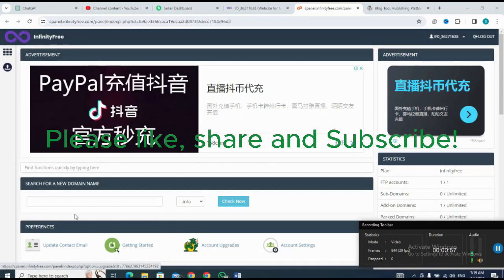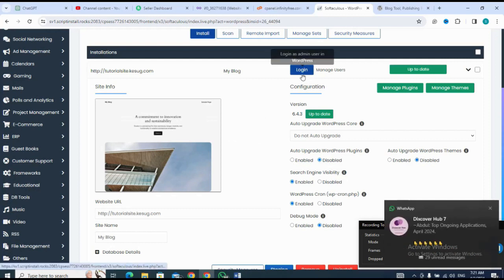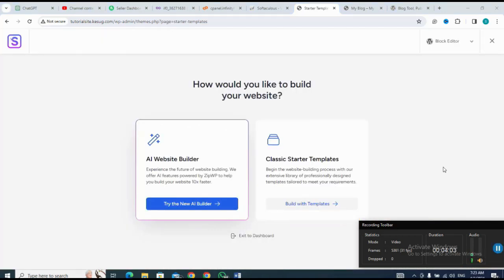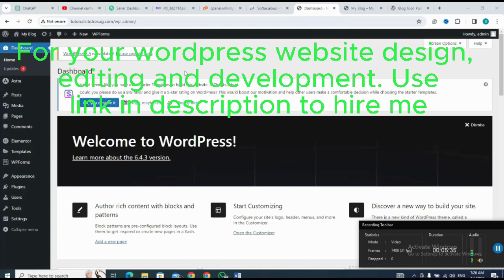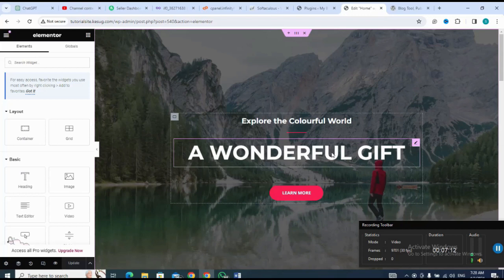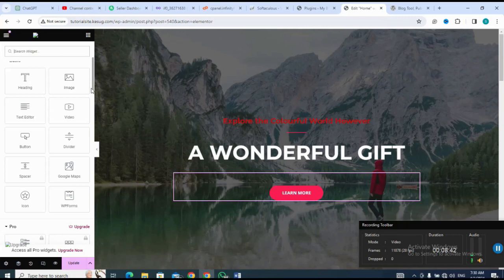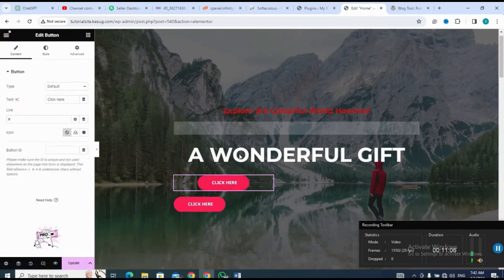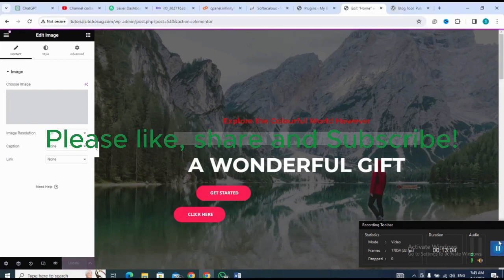How to make a WordPress website - 2024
What We Offer:
- Script Installation
- Script Customization

About the script:
WordPress is a powerful and versatile content management system (CMS) that empowers millions of websites worldwide. Whether you’re a blogger, business owner, or developer, WordPress offers a user-friendly platform to create, manage, and customize websites.

Why WordPress?
Ease of Use: WordPress boasts an intuitive interface, making it accessible even for beginners. You don’t need extensive coding knowledge to get started.
Customization: With thousands of themes and plugins, you can tailor your website to suit your unique needs. From simple blogs to e-commerce stores, WordPress adapts effortlessly.
Community Support: A vibrant community of developers, designers, and enthusiasts actively contributes to WordPress. You’ll find answers, tutorials, and solutions readily available.